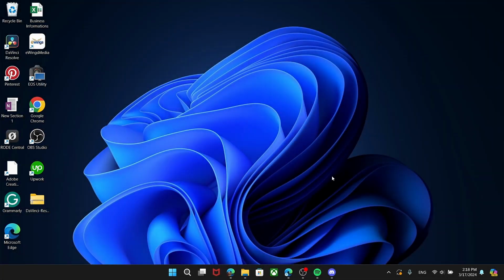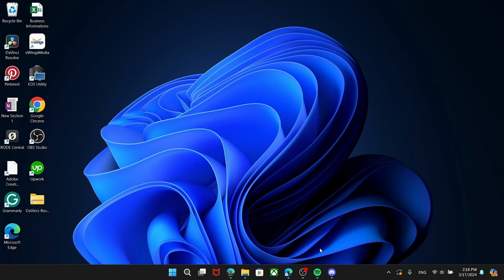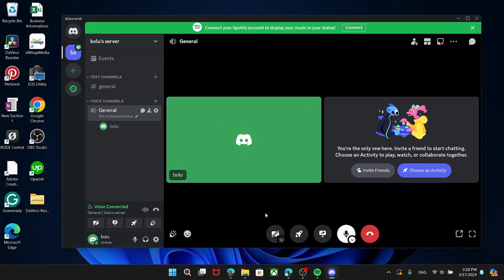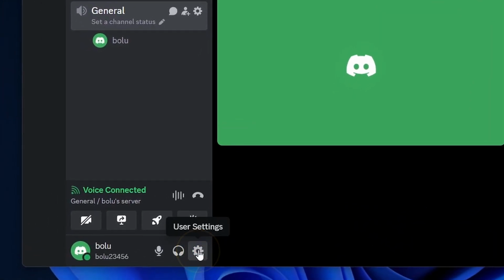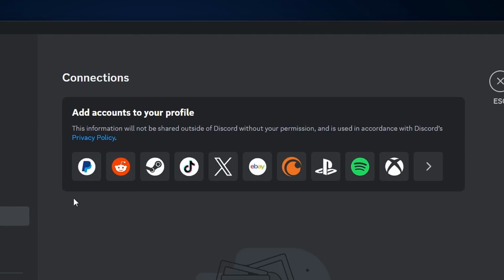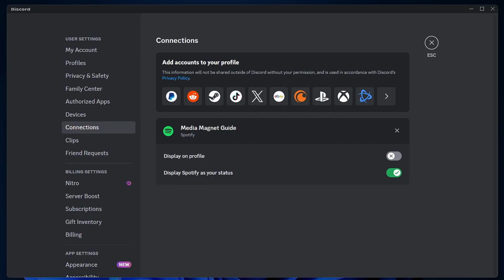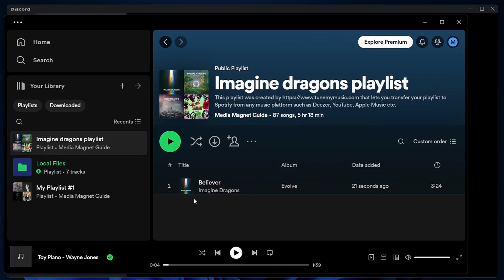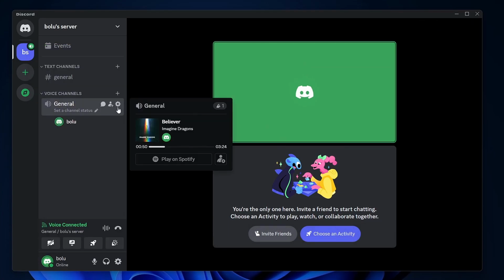How to Add Spotify to Discord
Integrate Spotify into Discord and enhance your gaming or chat experience by sharing your favorite tracks with friends and community members.